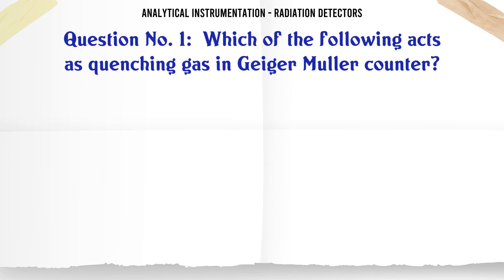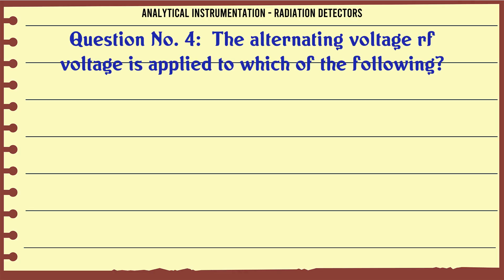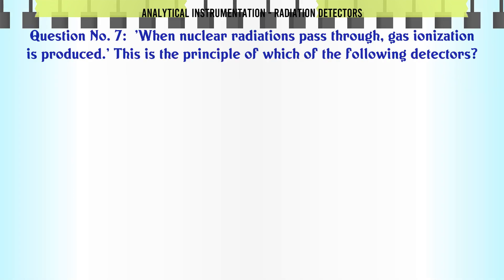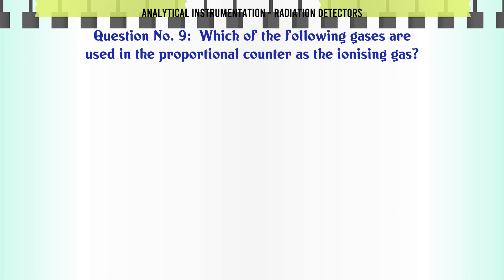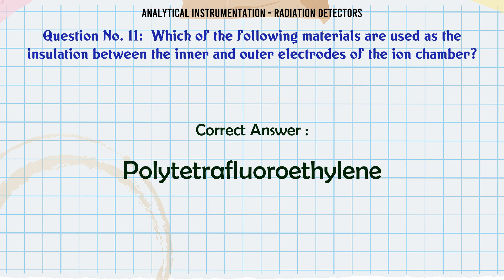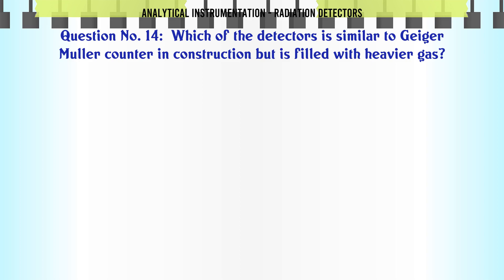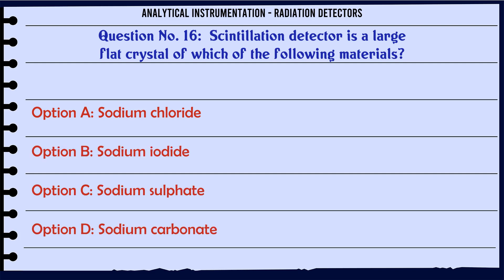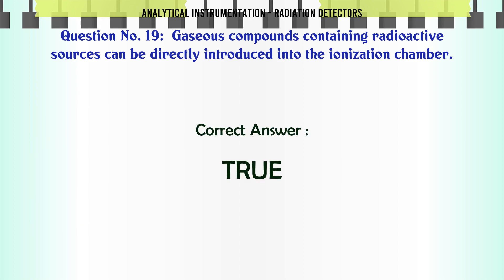MCQ Questions Radiation Detectors with Answers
Radiation Detectors GK Quiz.

Question and Answers related to Radiation Detectors

List of top 5 Questions:

Which of the following is applied in one or more stages where each stage is a series of three equally spaced parallel grids?

Scintillation detector is a large flat crystal of which of the following materials?

The rf spectrometer contains a magnet.

When X-ray enters the solid state detector it produces ion pair rather than electron-hole pair.

Gaseous compounds containing radioactive sources can be directly introduced into the ionization chamber.

Content of this Video:

MCQ question answers for Radiation Detectors